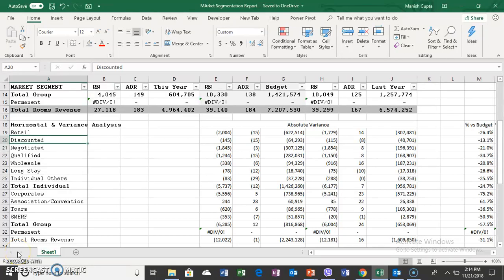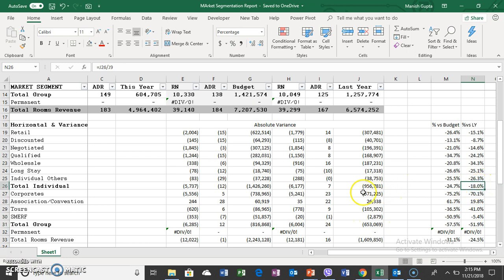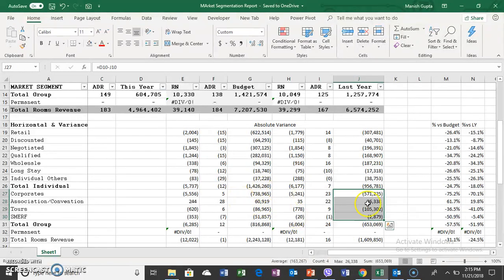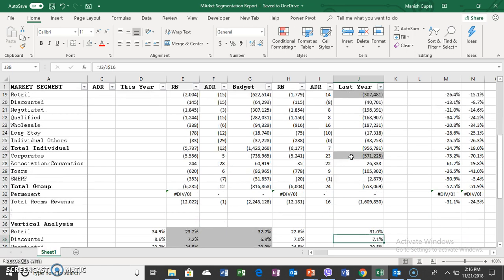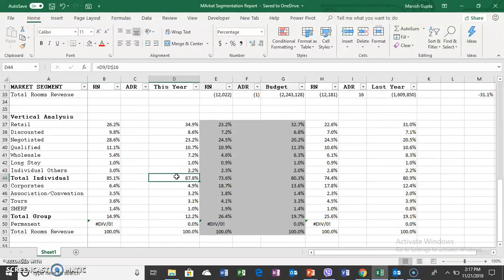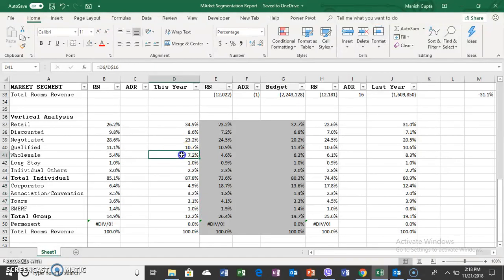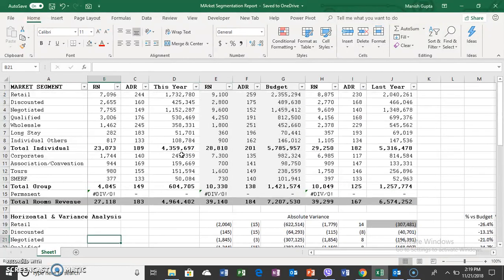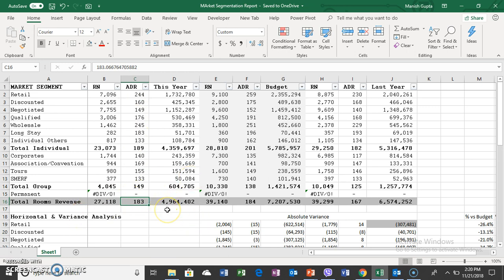Hotel Management - Room Revenue Segment Analysis part 2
This video will bring you the necessary steps in analysis of room revenue & revenue segmentation of your hotel.